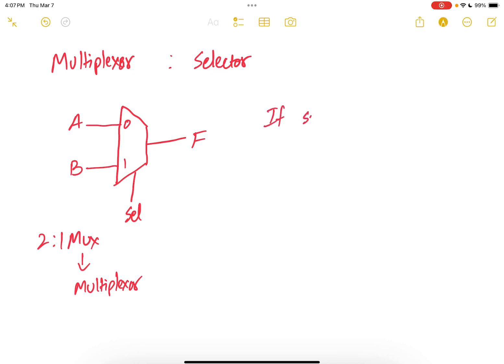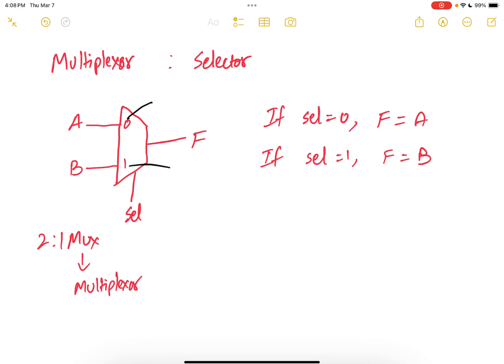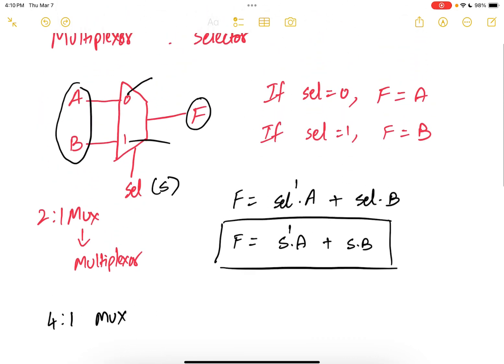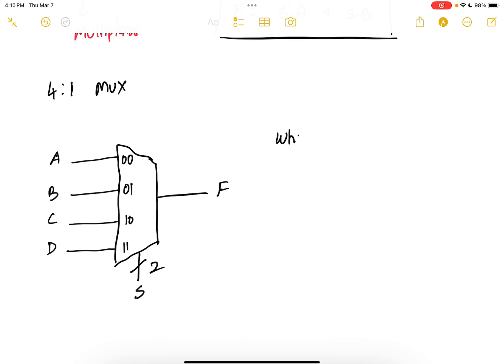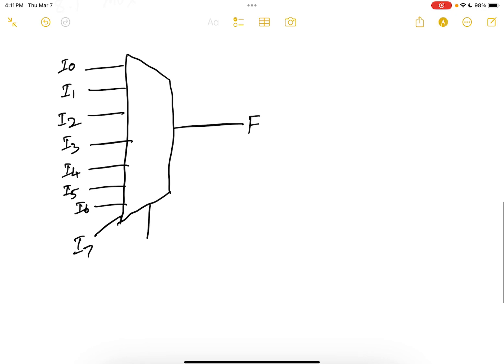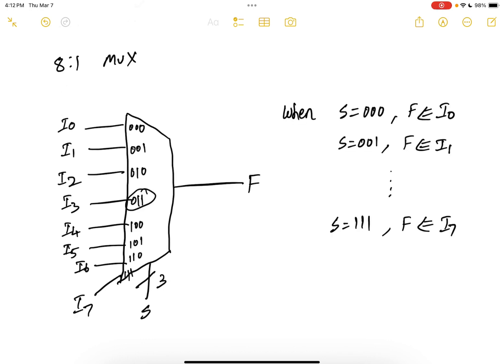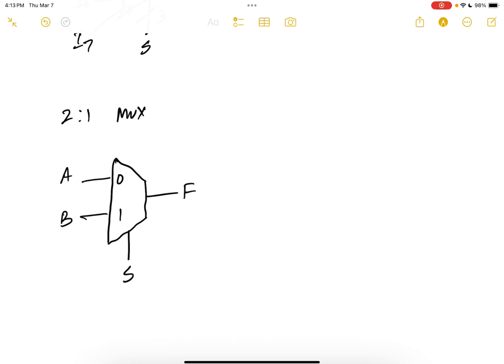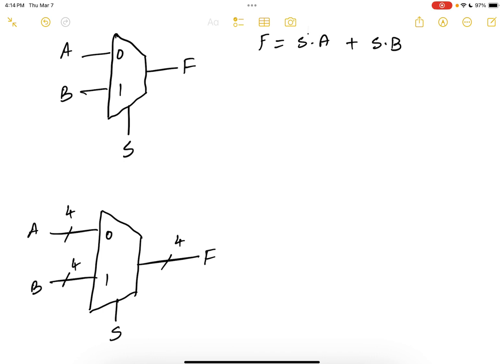84. The Multiplexer